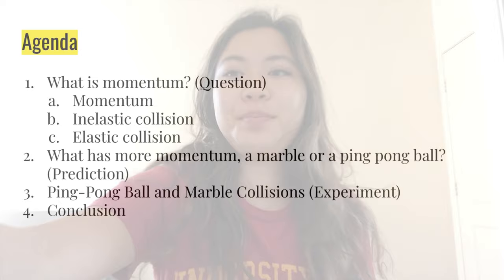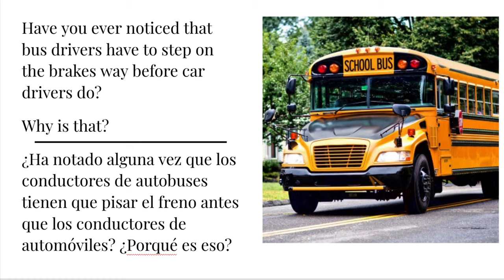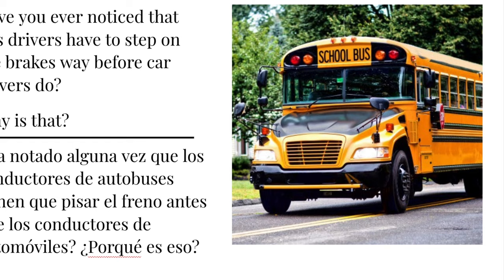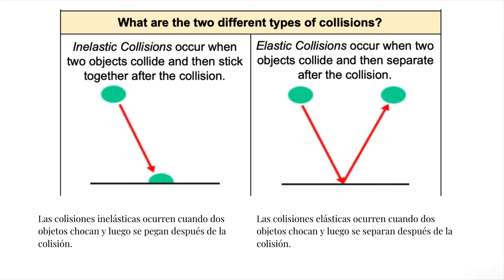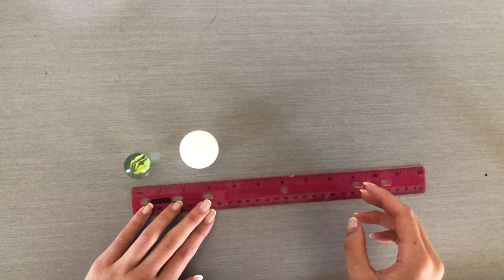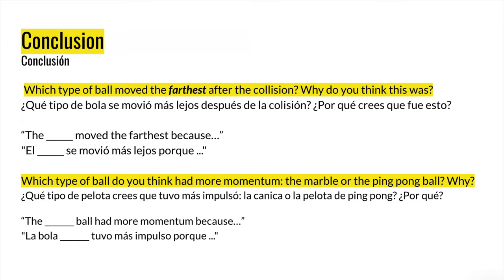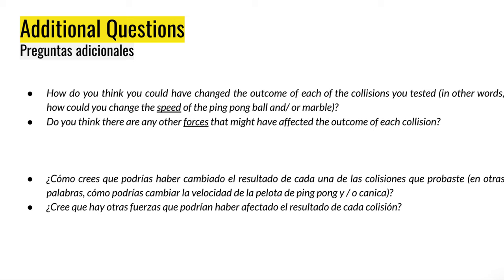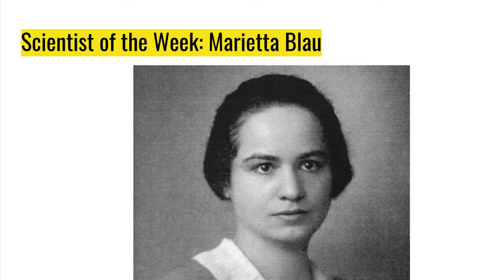USC Young Scientists Program - 4th Grade - Spring Semester - Week 1- Energy and Collisions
The USC Young Scientists Program strives to deliver quality science education weekly to a handful of LAUSD elementary schools. Due to the pandemic and prominence of virtual learning, videos like this one are being made to distribute to the teachers. This week, we will be investigating energy and collisions! You need a ping pong ball and a marble for today's experiment.

This video also features the non-dominant scientist of the week, Marietta Blau. She developed the use of emulsions to record sprays of particles that emerge from high-energy particle collisions and was nominated for the chemistry Nobel once and the physics Nobel four times.

Video created by Katherine Shiu

This lesson is NGSS aligned:
4-PS3-3:​ Ask questions and predict outcomes about the changes in energy that occur when objects collide.

El Programa de Jóvenes Científicos de la USC se esfuerza por brindar educación científica de calidad semanalmente a un puñado de escuelas primarias del LAUSD. Debido a la pandemia y el protagonismo del aprendizaje virtual, se están realizando videos como este para distribuir a los docentes. ¡Esta semana, investigaremos la energía y las colisiones! Necesitas una pelota de ping pong y una canica para el experimento de hoy.

Este video también presenta a la científica no dominante de la semana, Marietta Blau. Desarrolló el uso de emulsiones para registrar pulverizaciones de partículas que emergen de colisiones de partículas de alta energía y fue nominada al Nobel de química una vez y al Nobel de física cuatro veces.

Video creado por Katherine Shiu

Esta lección está alineada con NGSS:
4-PS3-3: Haga preguntas y prediga resultados sobre los cambios en la energía que ocurren cuando los objetos chocan.

Los fondos para este video fueron proporcionados por la subvención de la Campaña Buenos Vecinos de la USC.